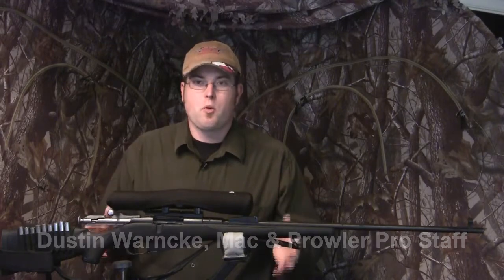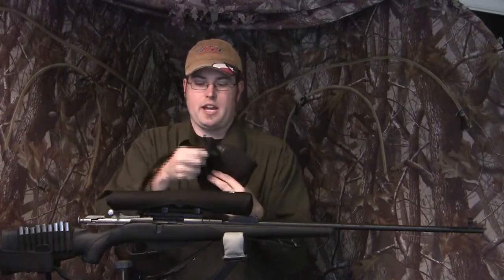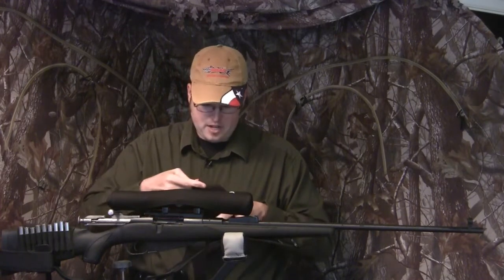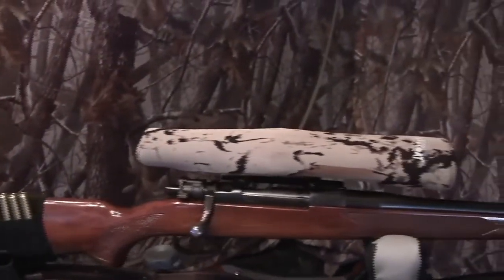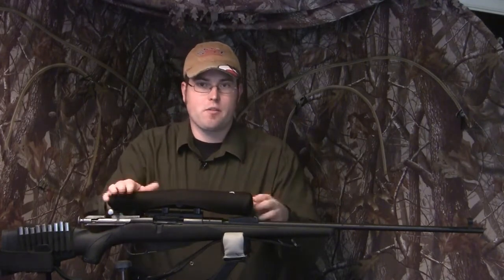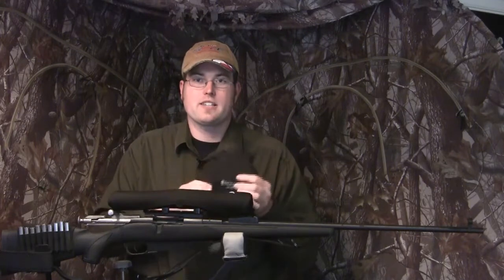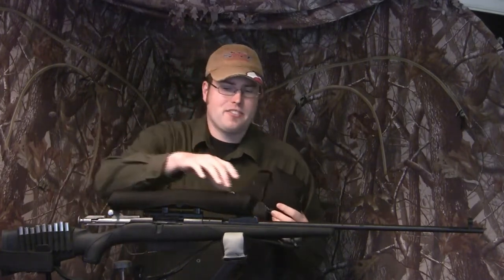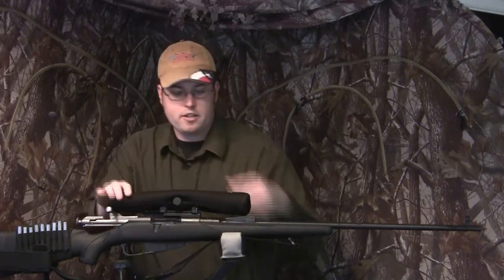Scopecoat Product Review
Dustin reviews Scopecoat products along with BinoBibs and other custom accessories for protecting scopes, binoculars, and more!